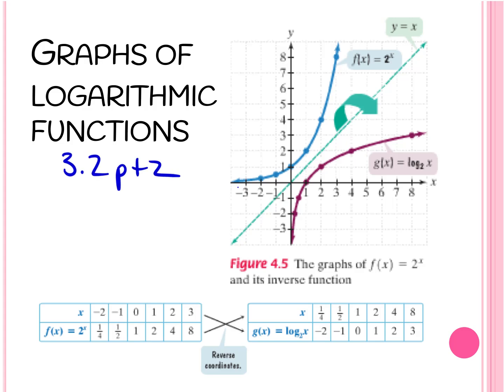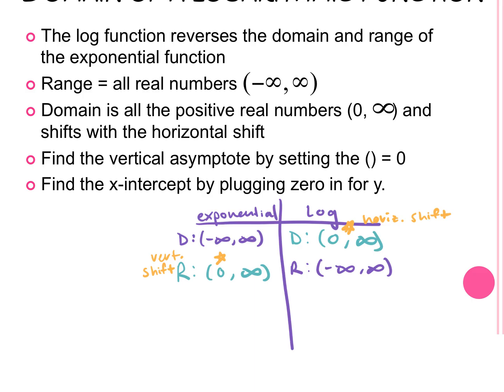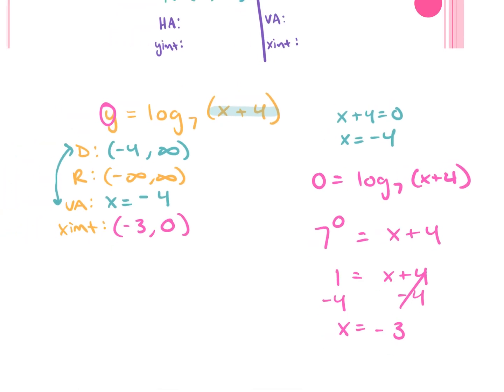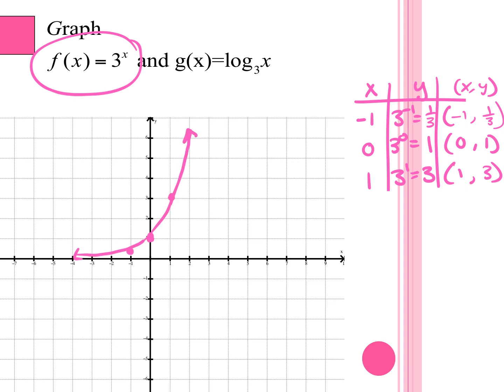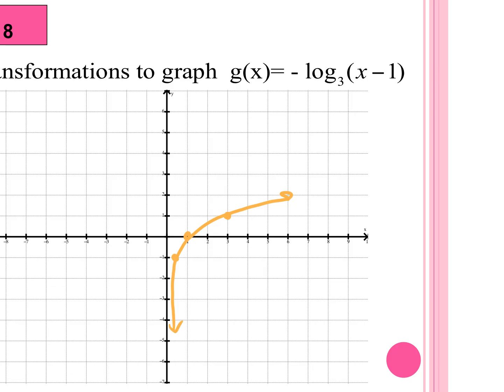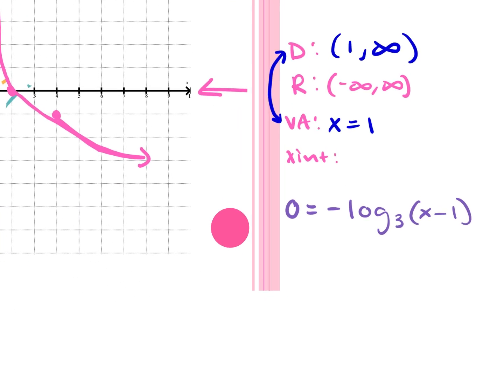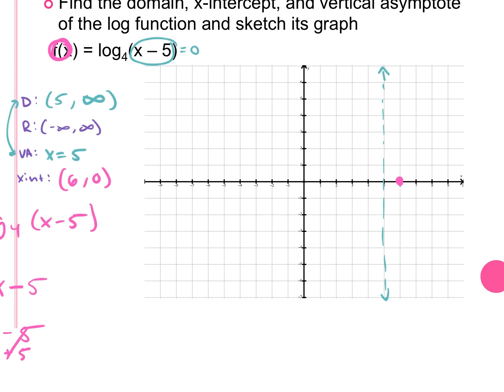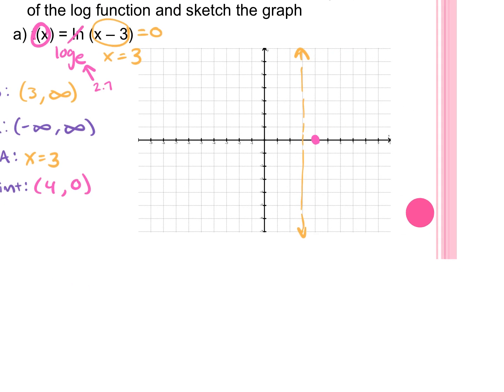10.6 PCH 3.2 PART 2 GRAPHING LOGS